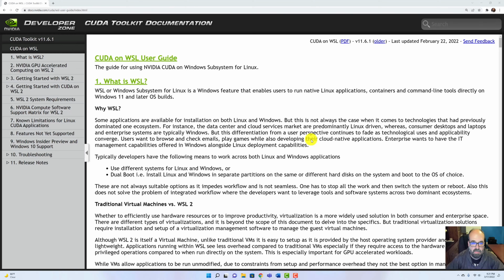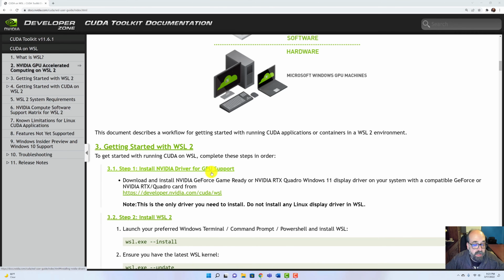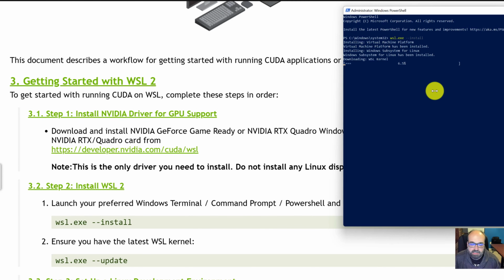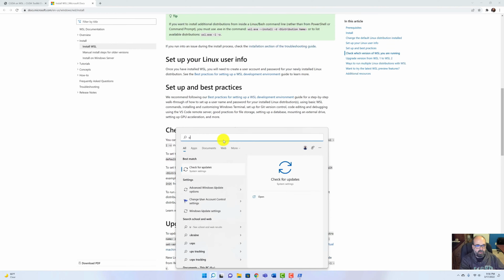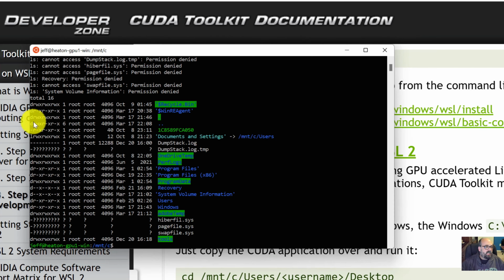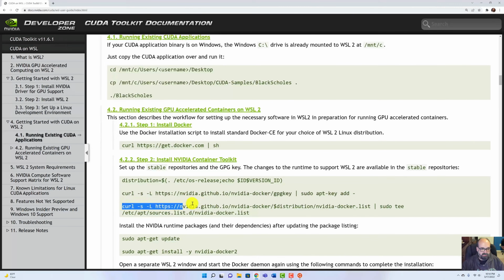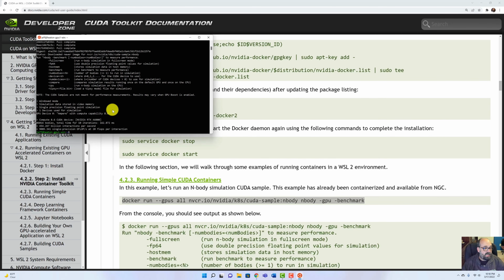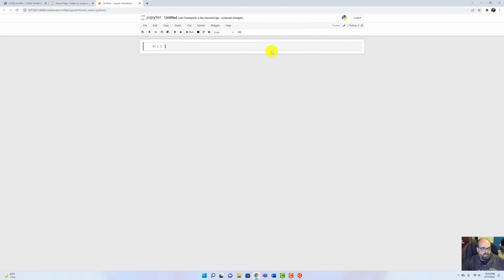Install WSL2 on Windows 11 with NVIDIA GPU and Docker Support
Windows 11 now provides mainstream support for the NVIDIA GPU driver in WSL2.  This finally allows NVIDIA Docker to work with CUDA enabled images. In this video I demonstrate how to install WSL2 on a Windows 11 GPU.

0:40 Check for Windows Updates
2:29 Install video driver
4:10 Install WSL2
5:20 Update WSL2
5:50 Install Ubuntu
7:00 Hyper-V
7:33 Launch Ubuntu
9:30 Install Docker
11:45 Start Docker
14:19 Jupyter in WSL2